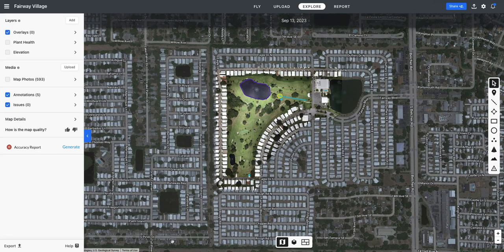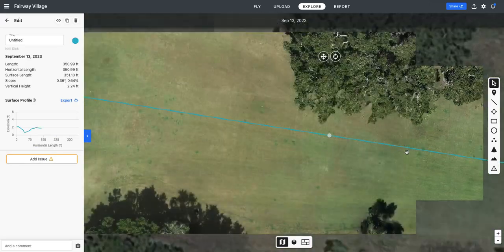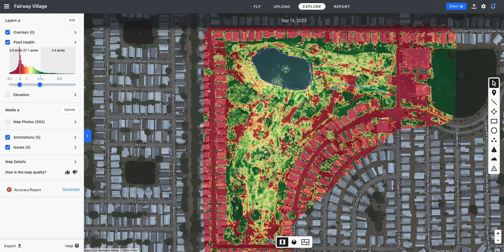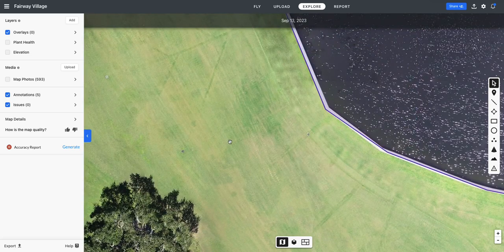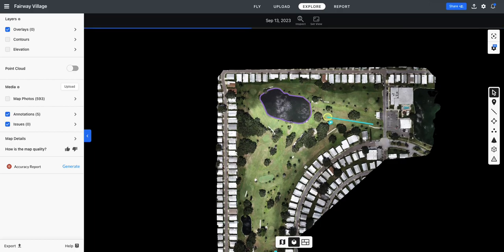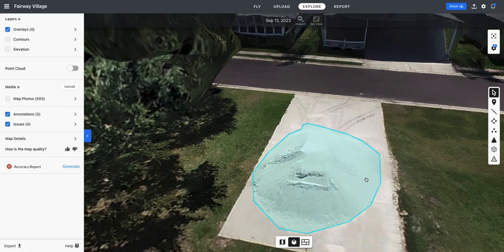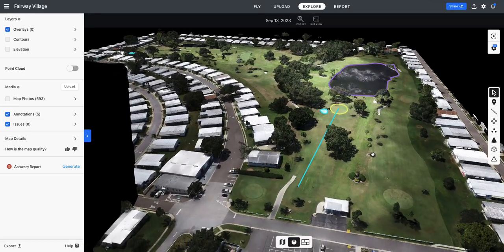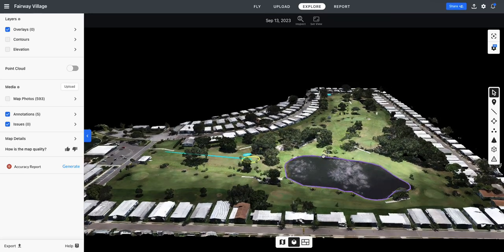Fairway Village Golf Course 3D map and 2D orthomosaic map made with a UAV by Beach Drone Services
Jason Nowell of Beach Drone Services takes you on a tour of Fairway Village Golf Resort in Largo, FL. We look at taking accurate measurements on a 2D orthomosaic map before moving on to the incredibly detailed 3D map where we can calculate volumes and visual data and plant health like never before.